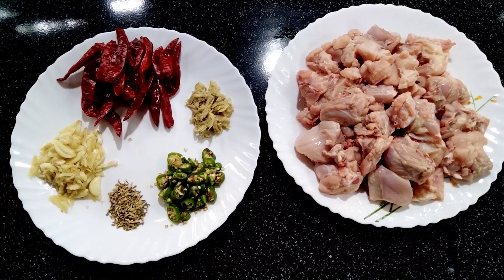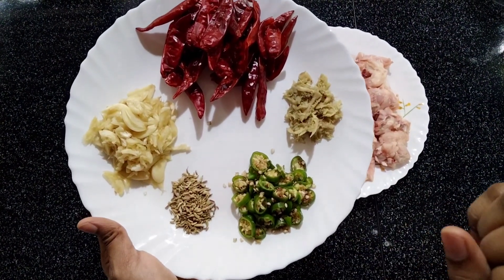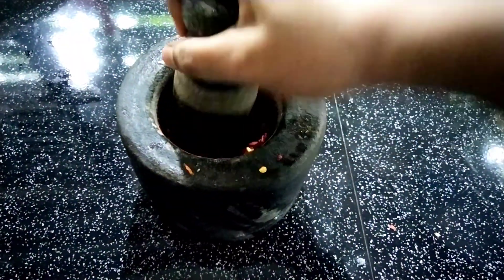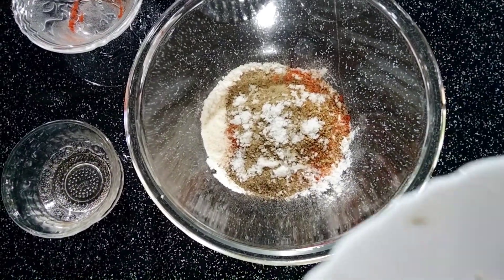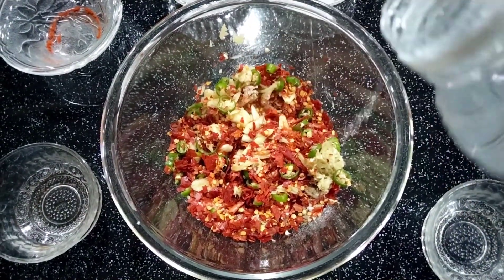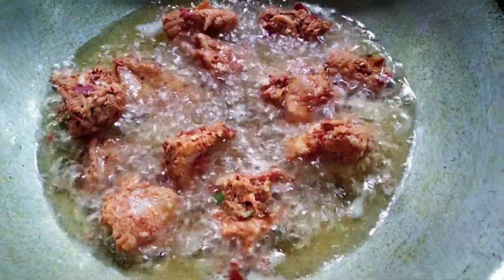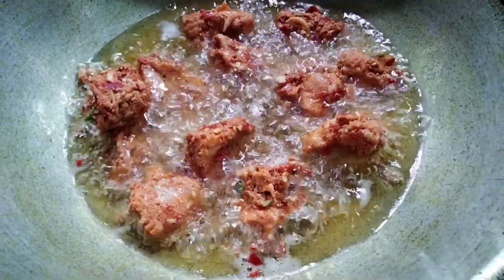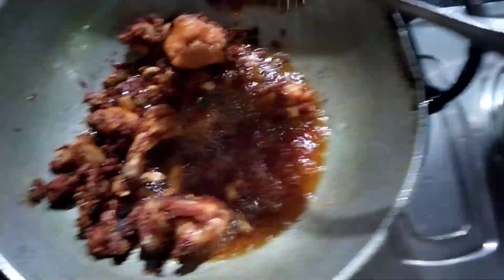KETHEL CHICKEN FRY / MALABAR RECIPE /EASY /TASTY/ RECIPE BY SIMPLY HOME by ANJANA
Hello guys,

INGREDIENTS

Chicken                           -       11/2kg
Crushed dry chilli           -       3tbs
Garlic                                -       2tbs
Fennel seeds                   -      1teaspoon
Ginger                               -      1tbs
Green chilli                       -      6
Cornflour                           -      5tbs
Rice flour                           -      2tbs
Kashmiri chilli                   -     1teaspoon
Garam masala                   -     1teaspoon
Pepper powder                  -     1teaspoon
Vinegar                                -     11/2tbs
Salt
Oil
Curry leaves